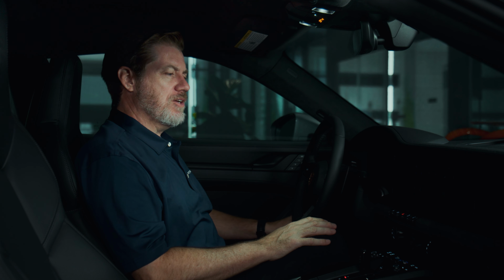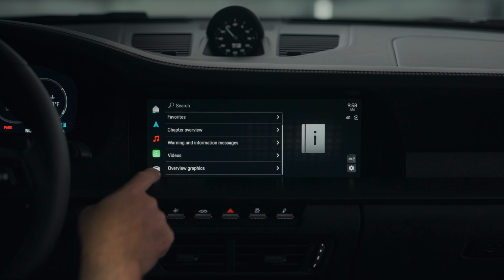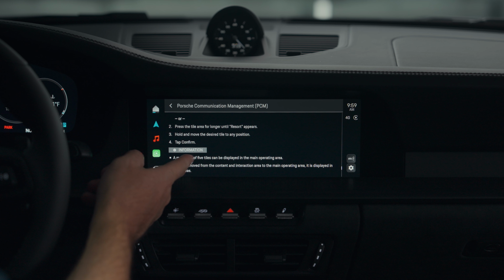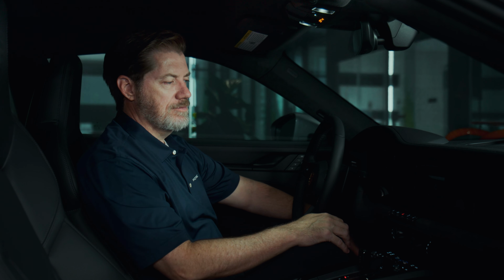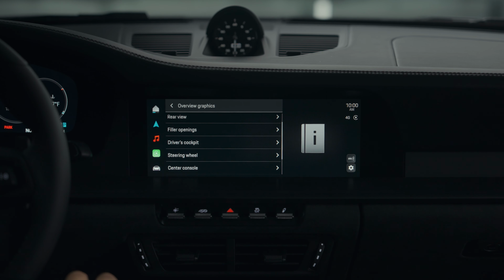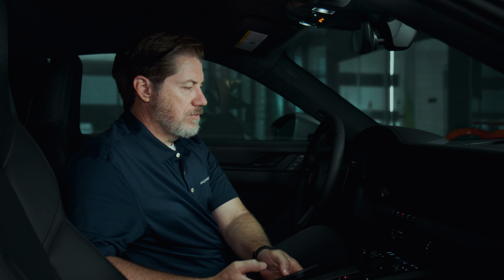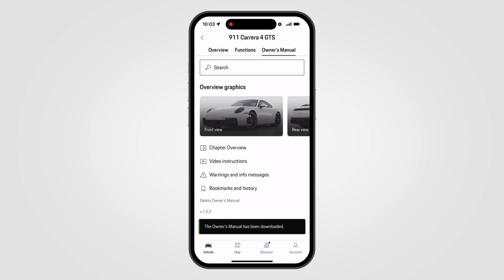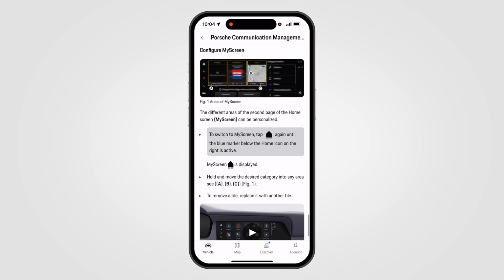Know Your Porsche | How to Navigate the Owner's Manual in a 2025 911 | 911 Tutorial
In this episode, find out how you can access the owner's manual for your Porsche 911, both inside of infotainment system and in My Porsche app.